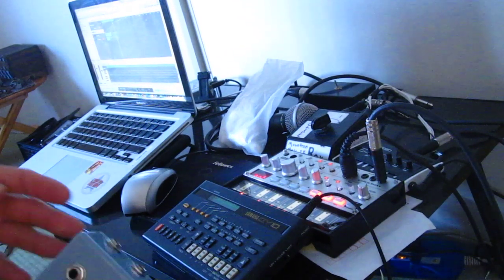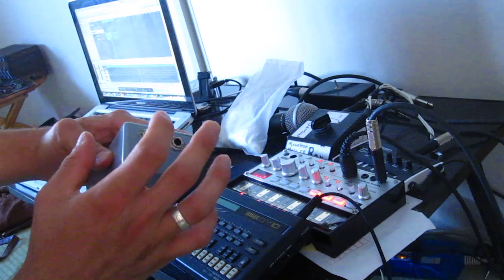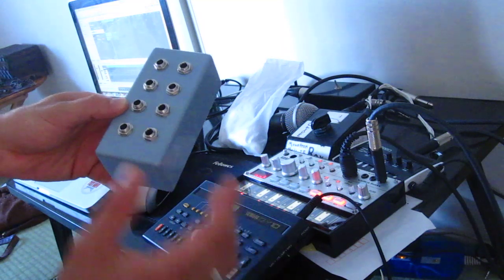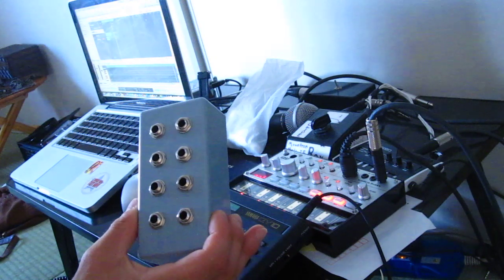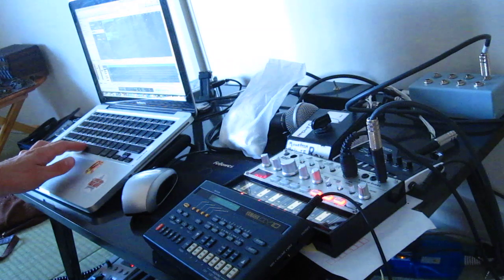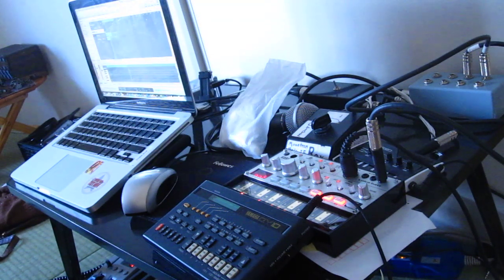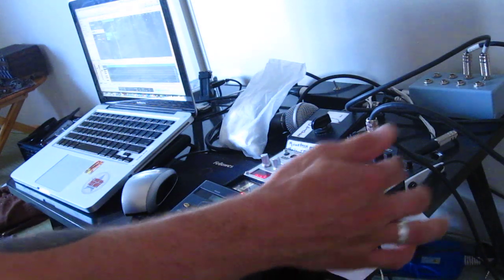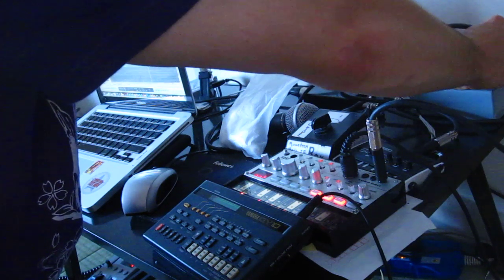simple passive DIY audio mixer demo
Just showing a simple passive audio mixer. It's an easy and cheap DIY project to do. It takes about 30 min to 1 hr to build. It will cost about 10 - 15 $ depending on what you already own. You can use any type of jacks you want with this build and any amount of jacks. I used 10 TS jacks, 8 18k resistors and the case. Here is a link to the instructions I used for building one:

Here is a circuit diagram for 1 of the channels in my mixer: